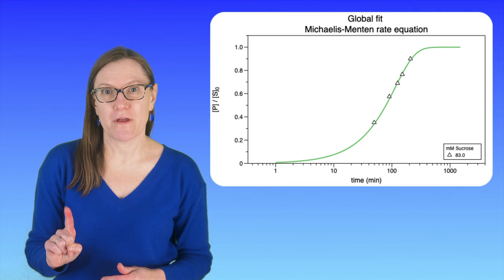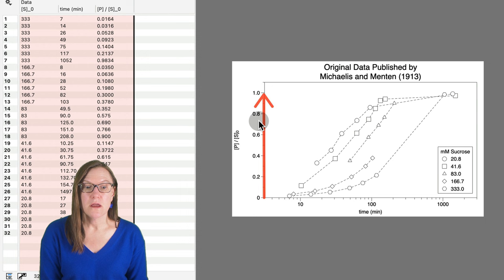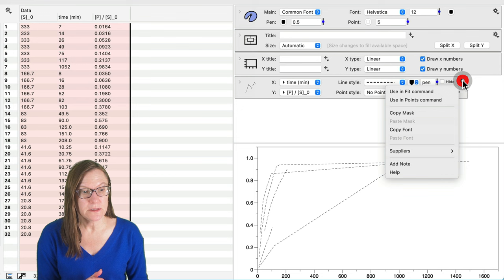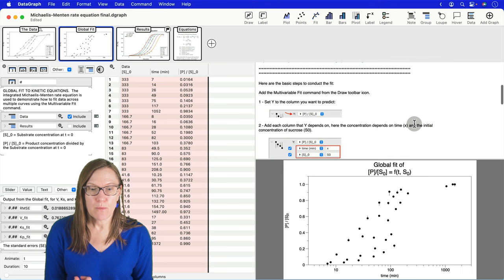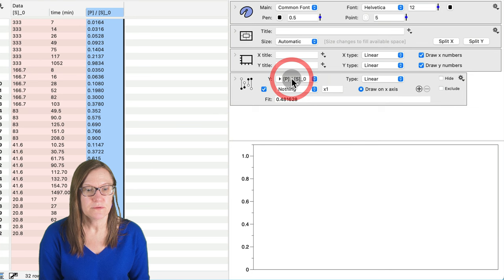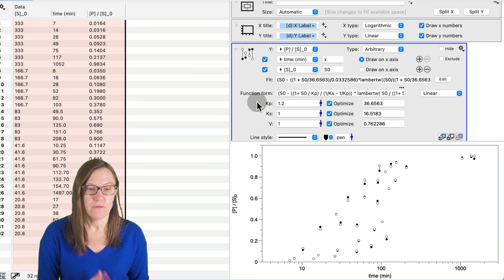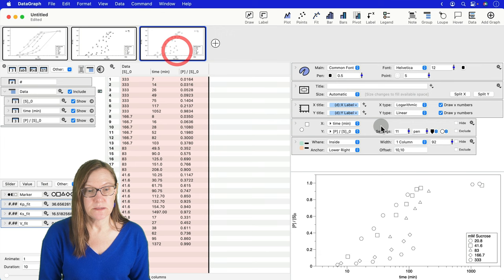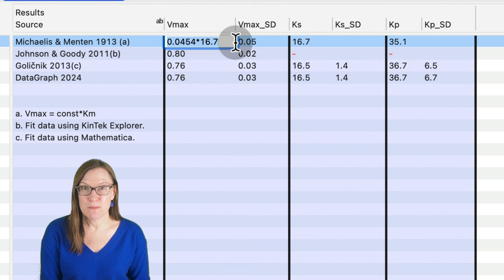DataGraph Demo: Global Parameter Fitting | Michaelis-Menten equation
00:00 - Introduction
01:07 - Example File
01:45 - About the Data
03:59 - Graph the Data
09:19 - Overview of the Fit Process
11:51 - Fit the Data
16:53 - Plot the Results
20:50 - Comparing Results
22:01 - About Maud Menten

Learn how to conduct a global fit to a set of experimental data using the Michaelis-Menten equation.

DataGraph is a graphing and data analysis application for macOS.
Host: Pamela Schultz, PhD
Tool: DataGraph Version 5.2

REFERENCES:
Michaelis & Menten (1913) The Kinetics of Invertase Action, pg. 33.

Johnson, Kenneth A.; Goody, Roger S. (2011): The Original Michaelis Constant: Translation of the 1913 Michaelis–Menten Paper. ACS Publications. Collection.

Marko Goličnik (2013) The integrated Michaelis-Menten rate equation: déjà vu or vu jàdé?, Journal of Enzyme Inhibition and Medicinal Chemistry, 28:4, 879-893.